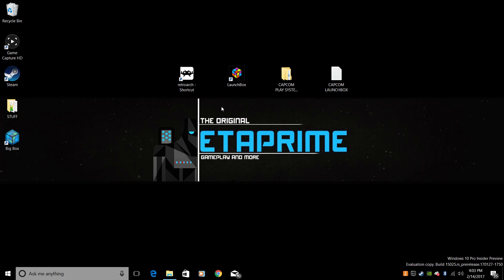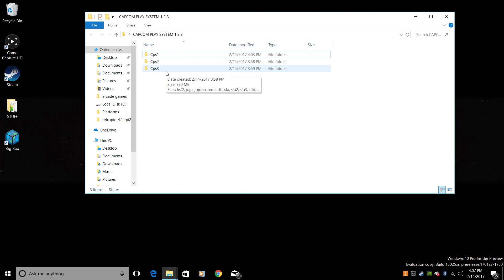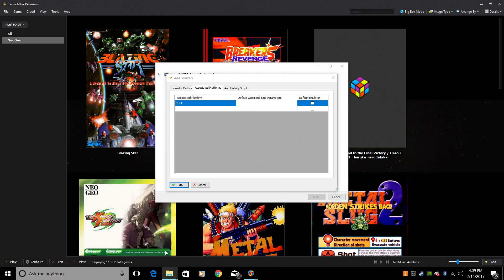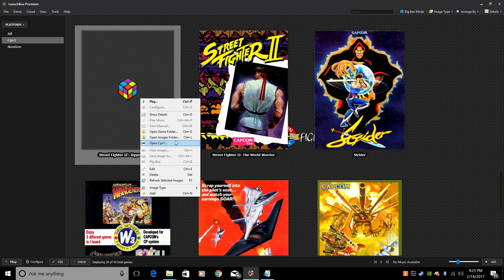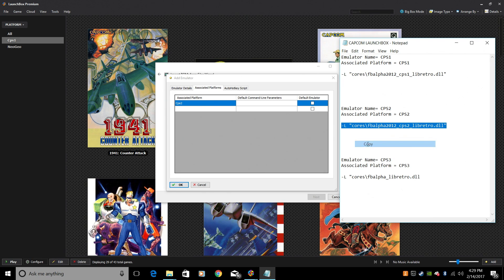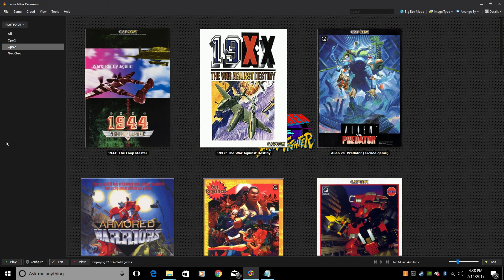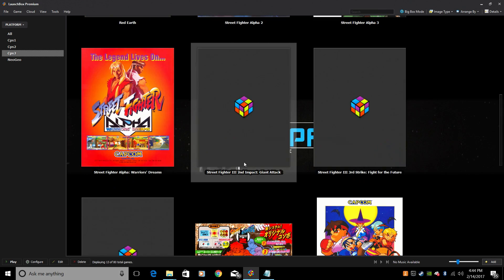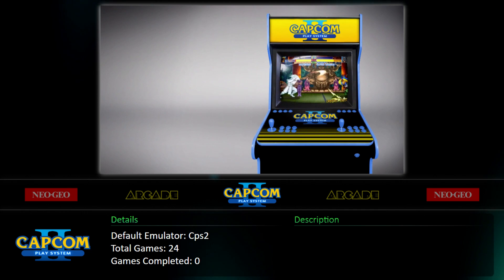Capcom Play System Lauchbox Tutorial Cps1 Cps2 Cps3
In this video i will show you how to setup Capcom Play System 1 2 and 3 in Launchbox. some of the Arcade games are made by Capcom so you need this in your life!

PC CONTROLLERS ON AMAZON -

Xbox One S with Bluetooth

Razer Serval Bluetooth

So this is overkill for older system emulation.
i7 4790K
32gb DDR3 ram
GTX 1060 6GB
128gb M.2 SATA for windows
3.5TB Hard drive for storage

I also have this set up on another PC and everything works great except Dreamcast, other systemGamecube, and CEMUanother system

Specs of
i3 4170
STock Intel HD4400 gpu
8gb DDR3
500GB Hard drive